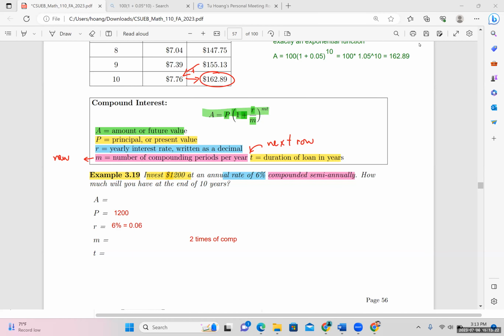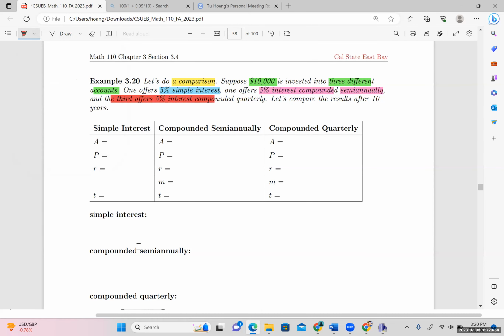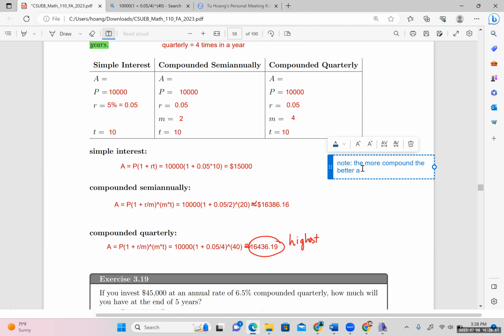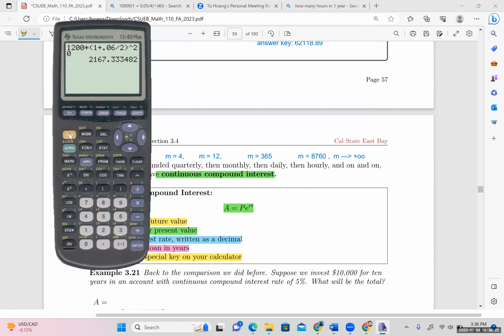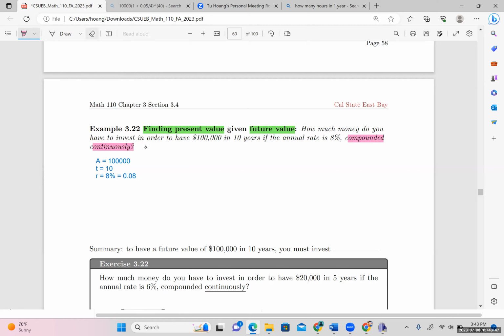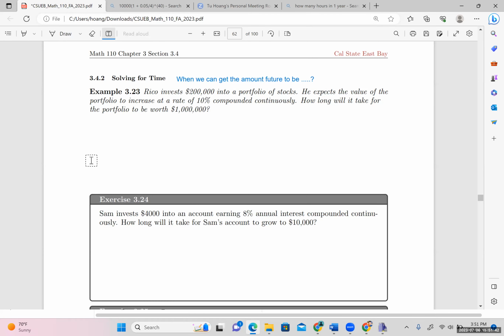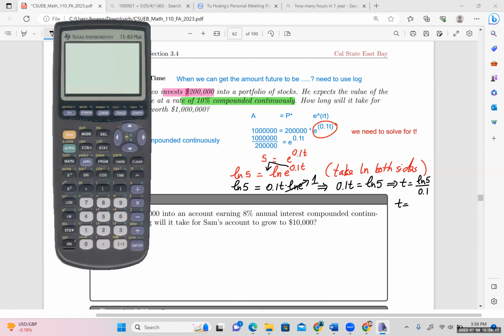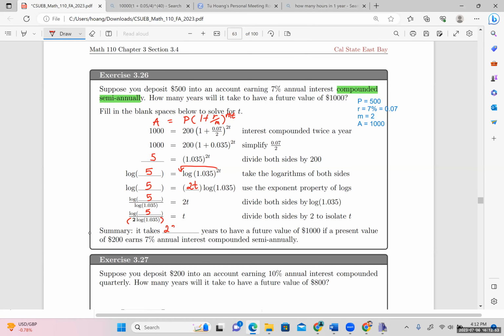3.4 Applications to Finance P2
Mr2 is teaching Math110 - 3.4 Applications to Finance P2